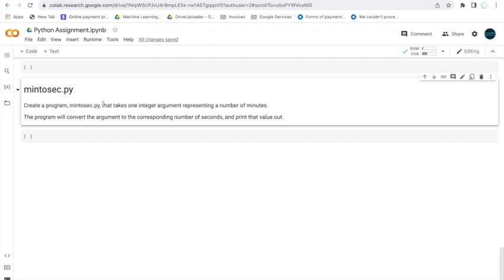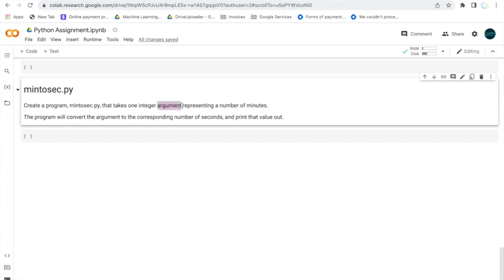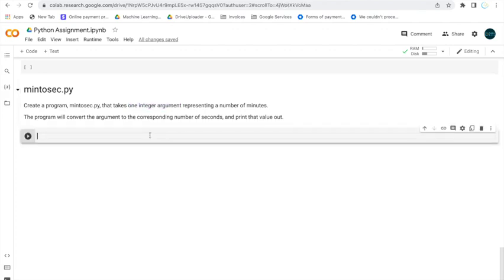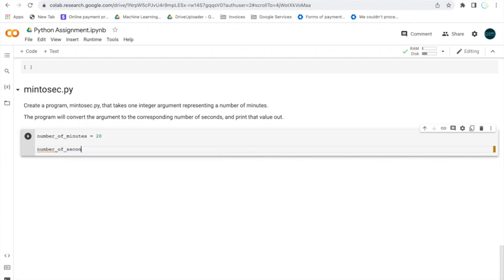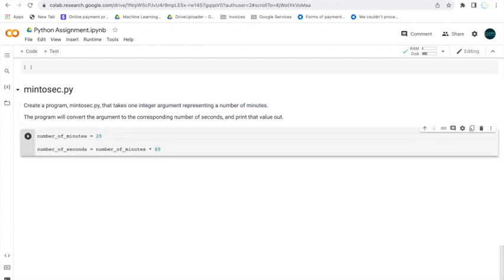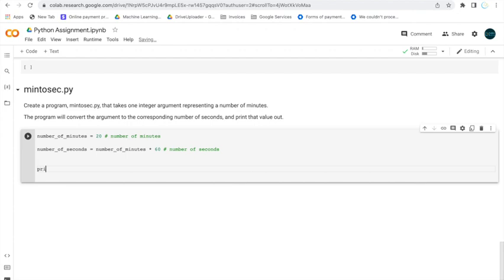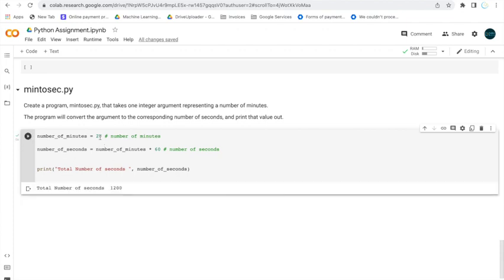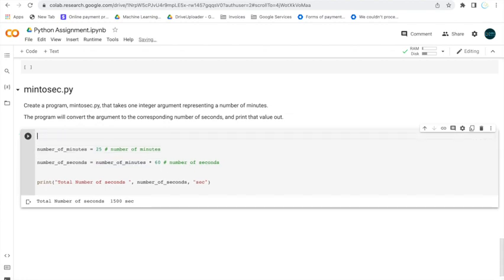Convert Number of minute to the corresponding number of seconds in Python | Python Assignment Help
Create a program, mintosec.py, that takes one integer argument representing a number of minutes.

The program will convert the argument to the corresponding number of seconds, and print that value out.

Codersarts offer Python Assignment Help, Homework Help, Coursework help and project help.  You can also book 1-on-1 session with expert to get code walkthrough of assignment solution. Get your projects done by Python expert or learn with team training & coaching experiences. Codersarts is a top rated website for programming help service, coding assignment help service.